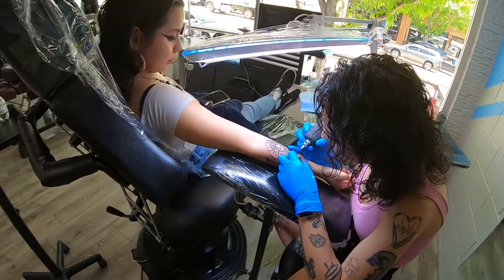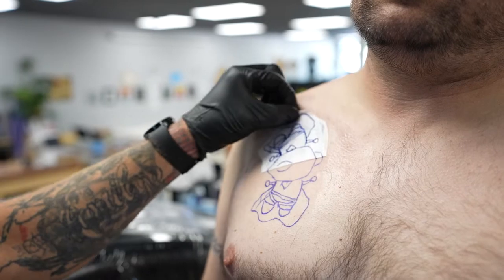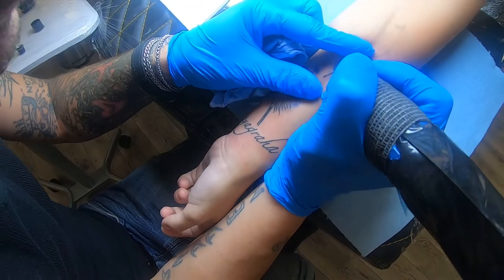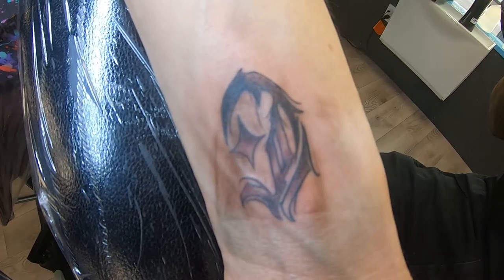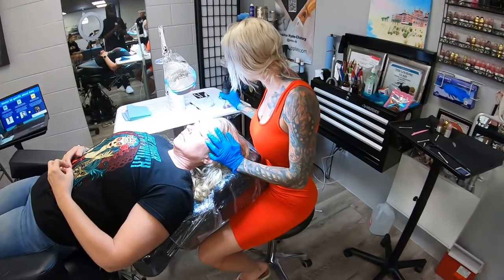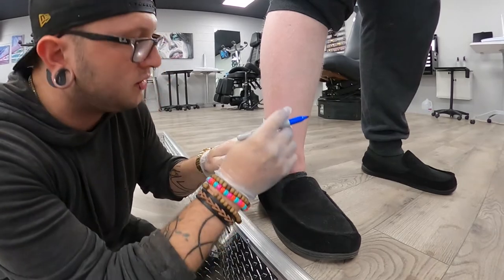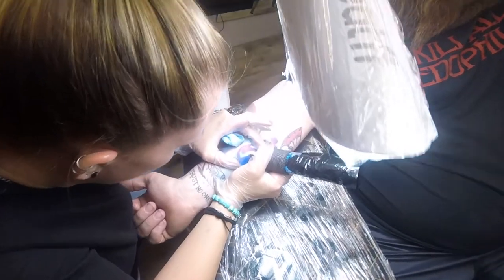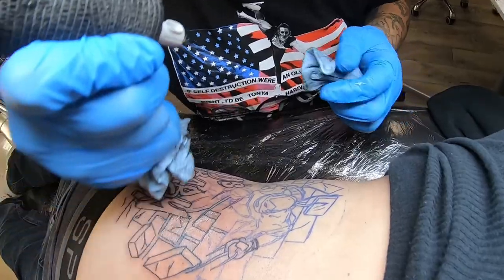Sharky’s Paradise Tattoo Weekly Recap - Episode 1 (PART 2)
TATTOOS, PIERCINGS, PERMANENT MAKE-UP, AND MORE! Sharky’s Paradise has it all! This PART 2 of EPISODE 1 of our TATTOO WEEKLY RECAP vlog series. Meet the owners Sharky and Jess, their kids, and the rest of the artists as they talk about the awesome work they did this week, some of the shenanigans that went down, and even how the shop lets loose and the end of a long work week. Come hang out with us and get a glimpse into what it’s like at a typical week in the shop!

233 Main Street
Longmont, CO 90501